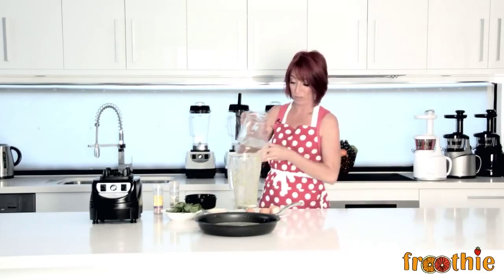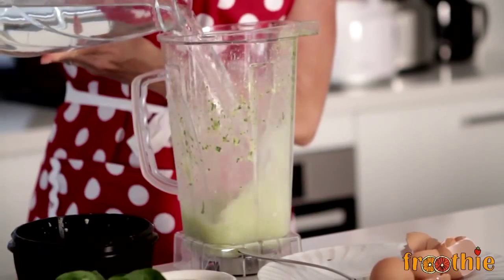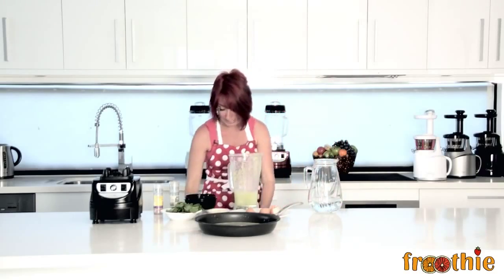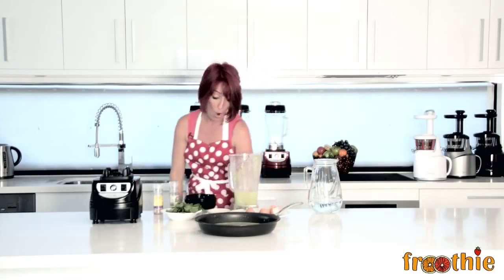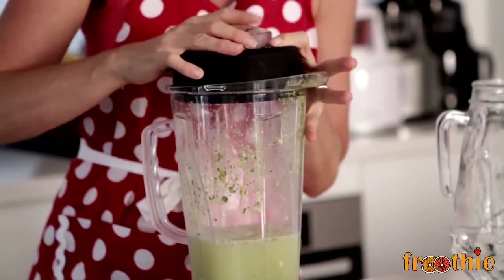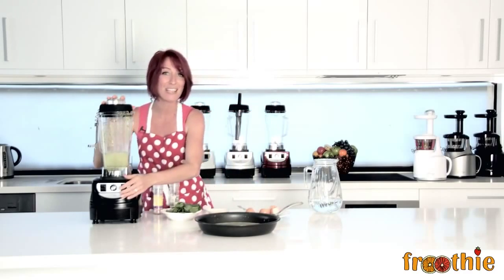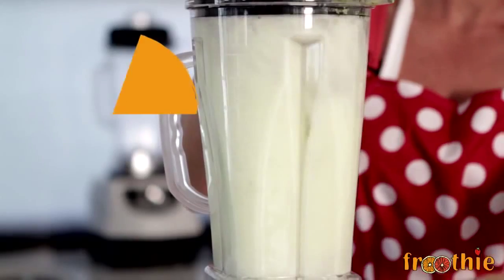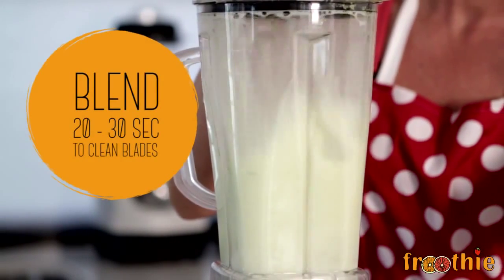Quick and Simple Clean Up with the Optimum Blender!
The Optimum Blenders are quick and easy to use, as well as clean up. Just add water and detergent, self clean for 20 - 30 seconds and rinse with warm water.